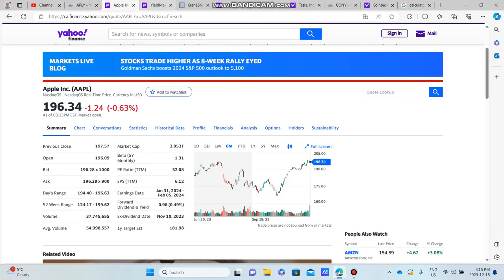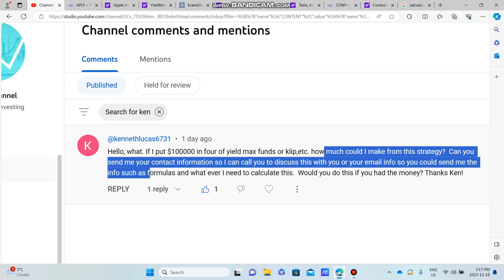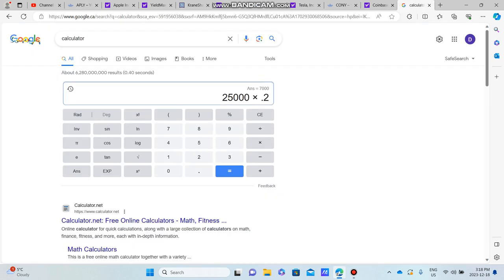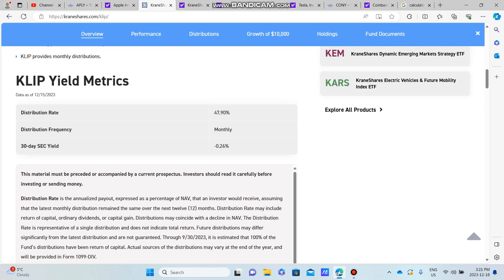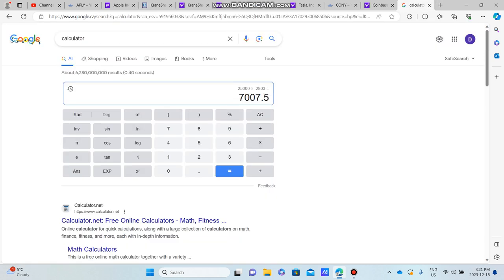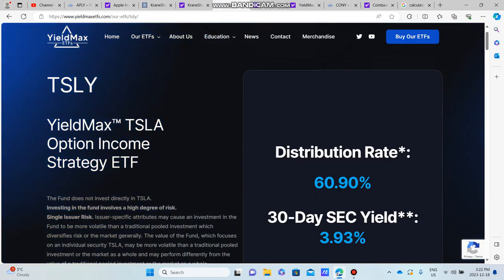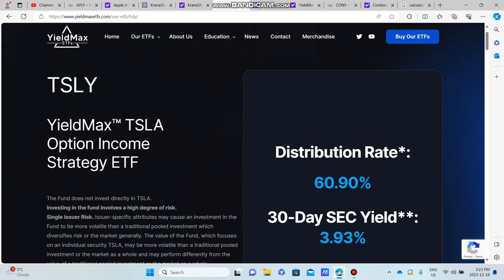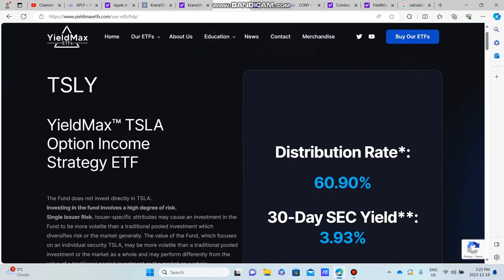HOW Much INCOME Would Investing $100,000 Into APLY, KLIP, TSLY & CONY ETF Make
Investing $100,000 into 4 High Yielding Covered Call Income  ETF's to see how much they will Return in annual and monthly Dividend Income.